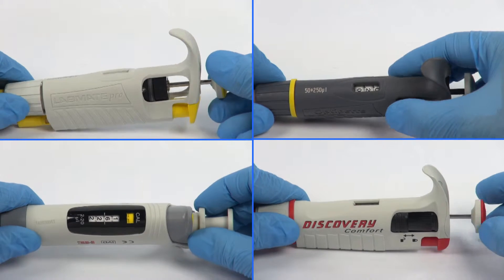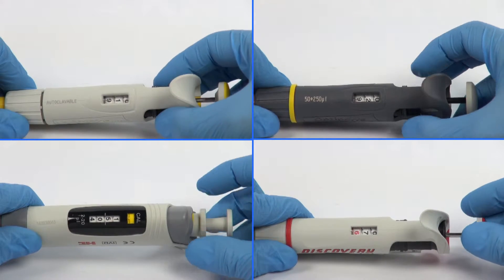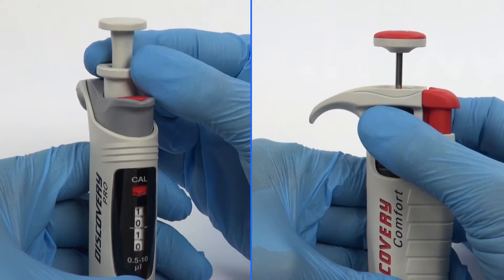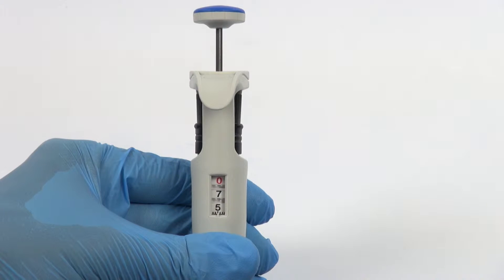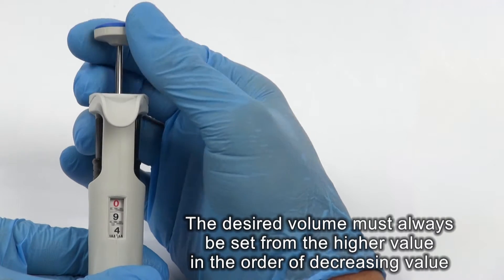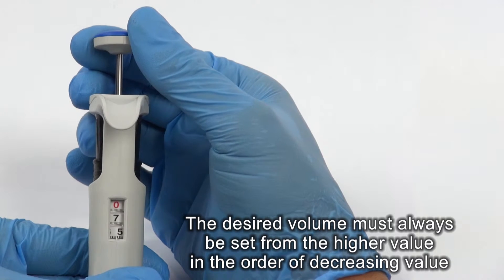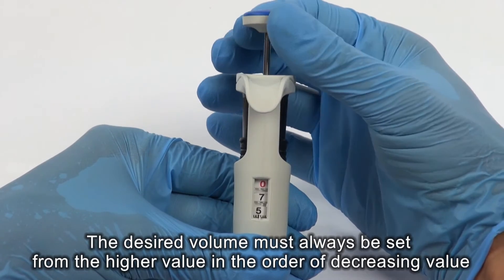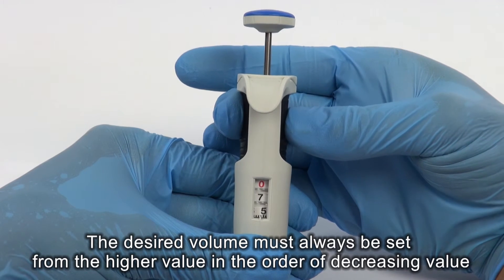HTL pipettor Volume setting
The volume display shown by the counter has three or four digits, which should be read from top to bottom. In addition, for some pipettes, the lowest counter drum is printed in a scale which enables the setting of the volume in the minimum graduation range.

Objętość wskazywana jest przez licznik i składa się z trzech lub czterech cyfr, które należy czytać zawsze od góry do dołu. Dodatkowo, w niektórych pipetach, na najniższym bębenku licznika naniesiona jest skala umożliwiająca ustawienie objętości  w zakresie działki elementarnej.